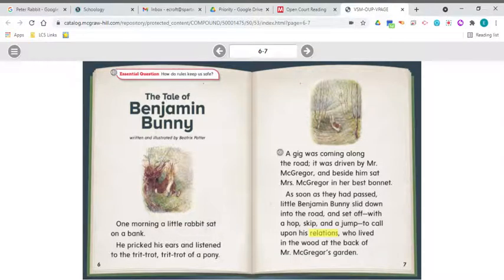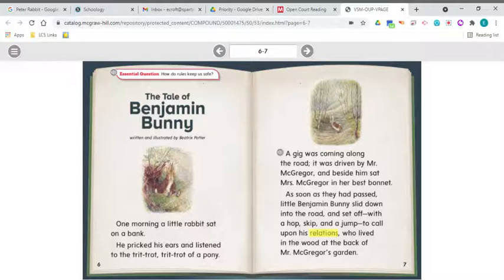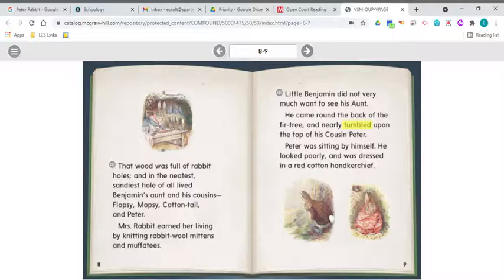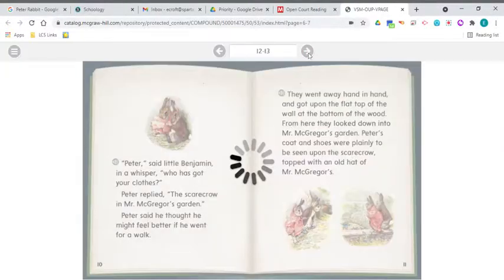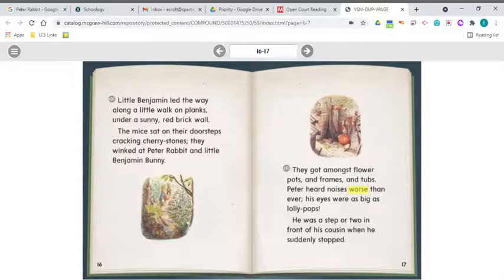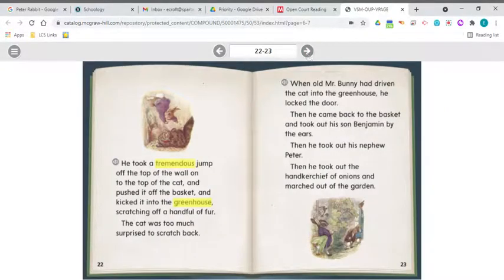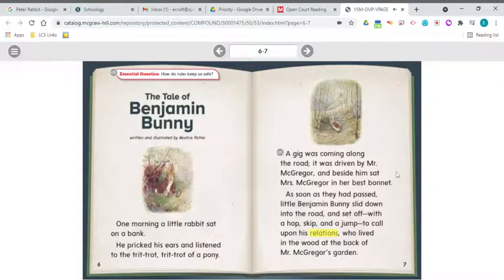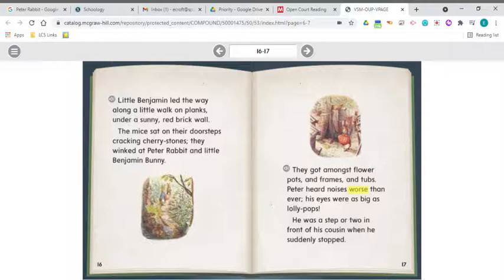screencast-nimbus-capture-2021.03.22-12_24_12.webm